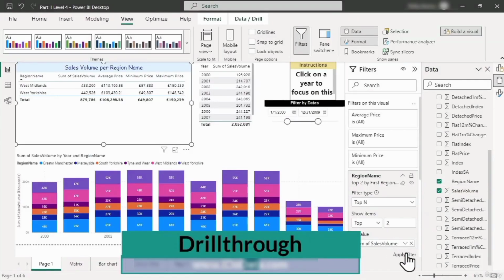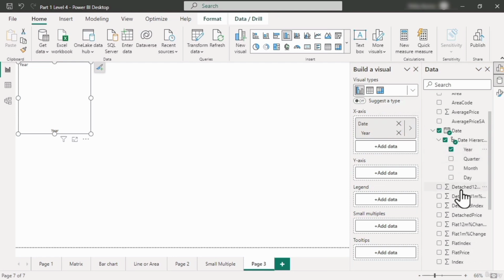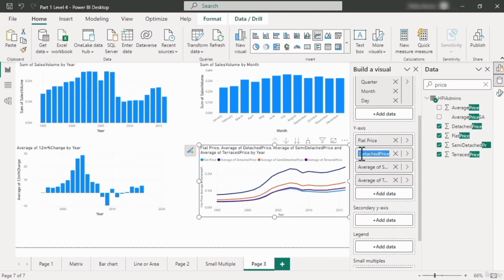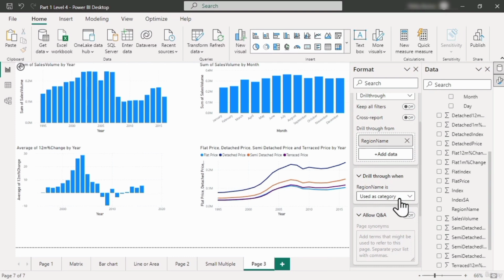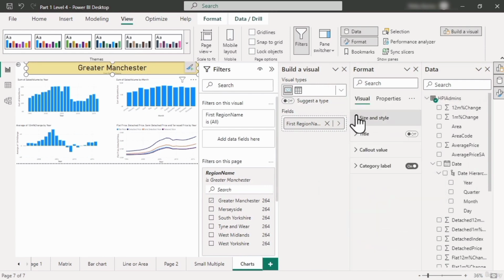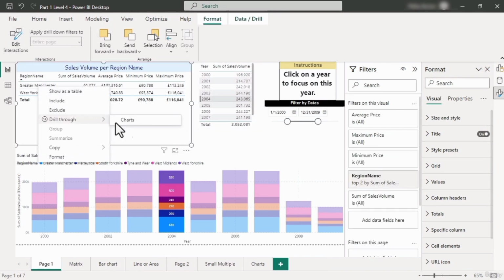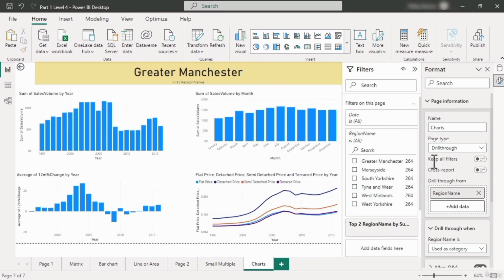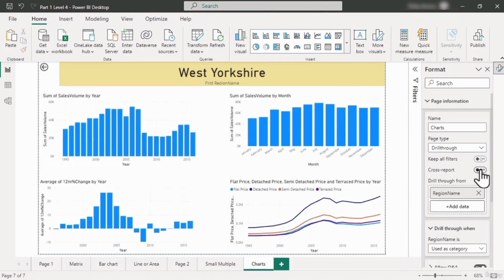Part 18: Drill through page in Power Bi | Power Bi Tutorials For Beginners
Drill through in Power Bi
Drill through button
Drill through button in Power Bi
drillthrough power bi
drillthroughfilter in power bi
drillthrough filter in power bi
drillthrough in power bi desktop
drillthrough power bi 2024
drillthrough in ssrs
drill through filter
drill through in pbi

Power bi tutorials in hindi
Sorting in Power Bi
How to use Sorting in Power Bi
Power BI advanced filters tutorial for beginners
Advanced filtering techniques in Power BI
Using advanced filters in Power BI dashboards
Power BI filter options and best practices
How to apply multiple filters in Power BI
Advanced Power BI filtering with DAX
Understanding Power BI filter levels
Dynamic filtering in Power BI reports
Power BI slicers vs filters - when to use what
Complex filter conditions in Power BI

Advanced filters and slicers in Power BI
How to create custom filters in Power BI
Power BI data filtering techniques explained
Using advanced filtering with Power BI visuals
Mastering filters and slicers in Power BI
Interactive filtering in Power BI dashboards
Power BI cascading filters step-by-step
Advanced DAX for Power BI filtering
Filtering large datasets in Power BI efficiently
Exploring filter context in Power BI reports
Using measure-based filters in Power BI
Filter multiple tables in Power BI with relationships
Top Power BI tricks for advanced filtering
Drill-through filtering techniques in Power BI
Dynamic slicer and filter setup in Power BI
Power BI tutorials for beginners
Step-by-step Power BI tutorial for advanced users
Comprehensive Power BI tutorials for data visualization
Mastering Power BI: Full tutorial for professionals
Power BI dashboard creation tutorial
Complete Power BI tutorial for data analysis
Interactive Power BI tutorials for beginners and experts
Top Power BI tutorials for advanced data modeling
Power BI DAX tutorial for beginners
End-to-end Power BI report building tutorial
Power BI tutorials: From basics to advanced techniques
Hands-on Power BI tutorial for real-world projects
Learn Power BI in 30 minutes: Beginner’s tutorial
Power BI tutorial: Advanced features explained